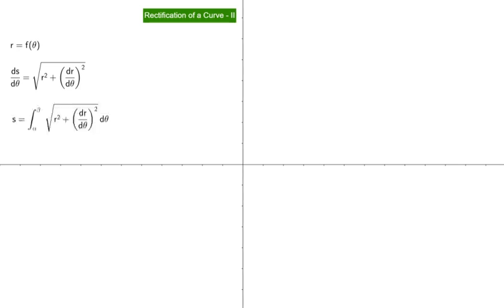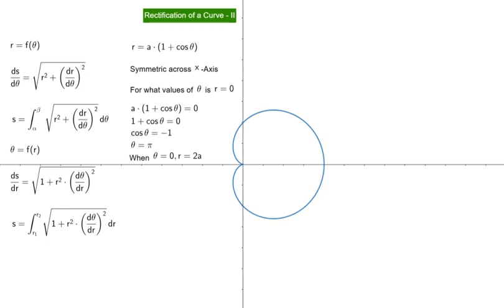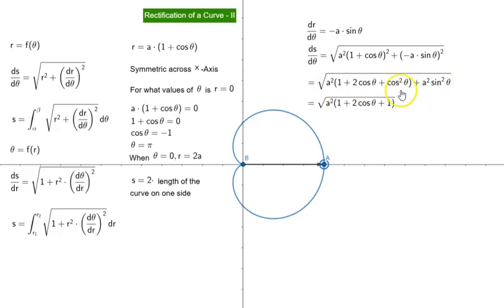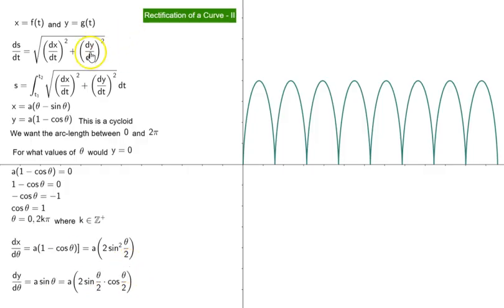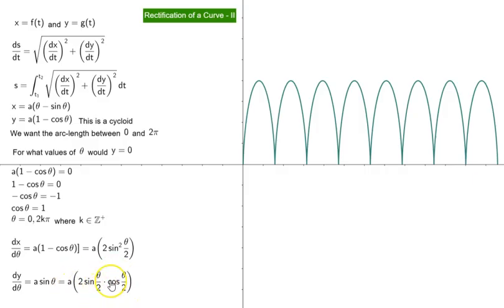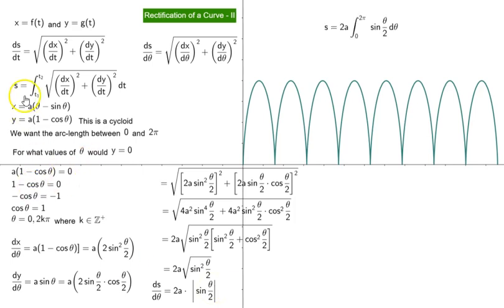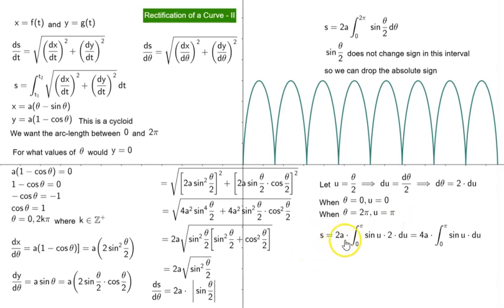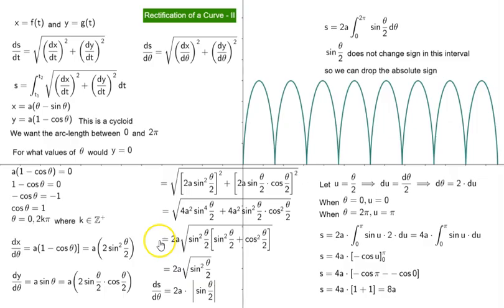030 - Rectification of a Curve - II